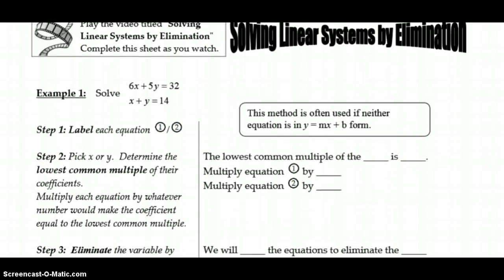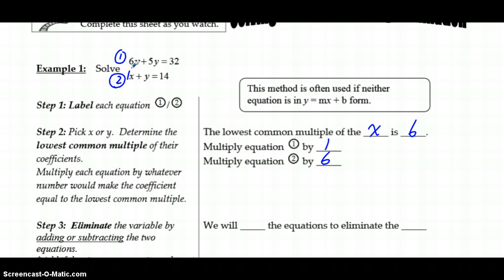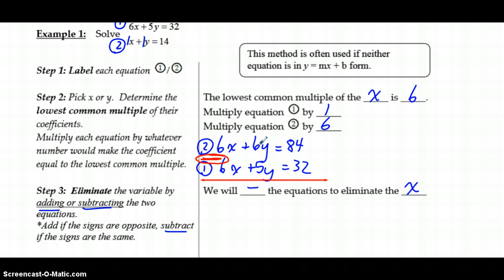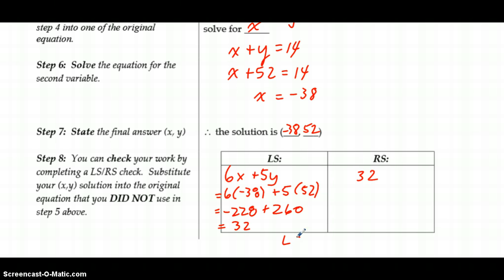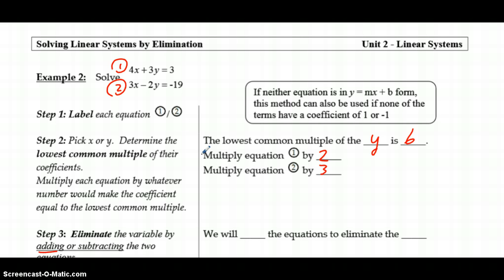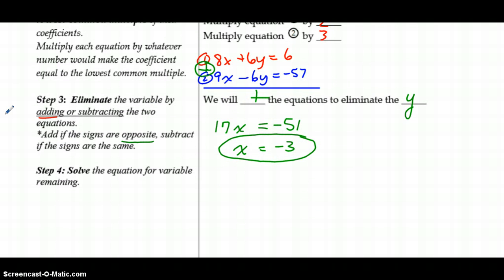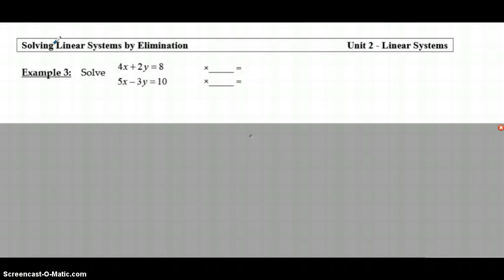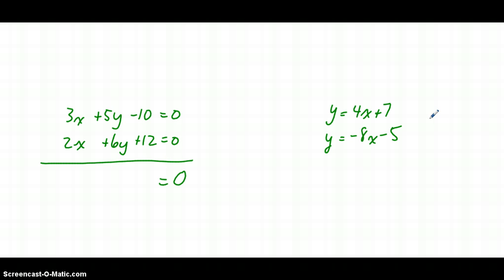Solving Linear Systems by Elimination